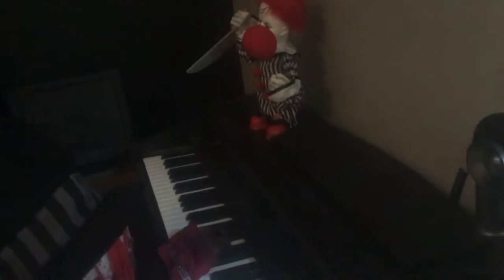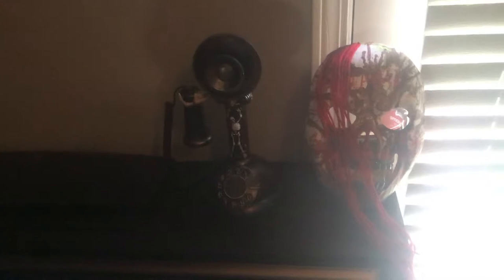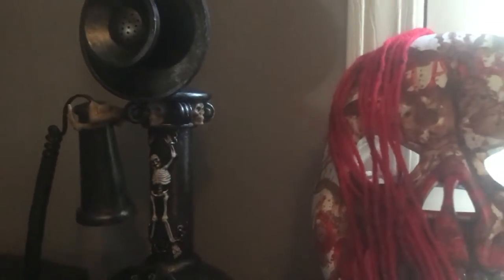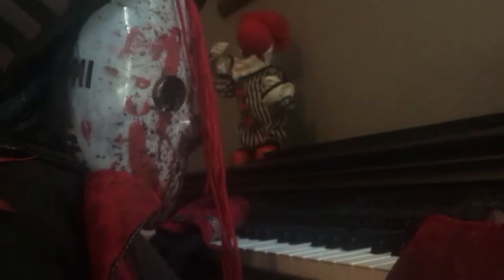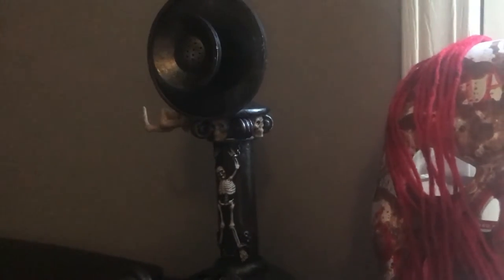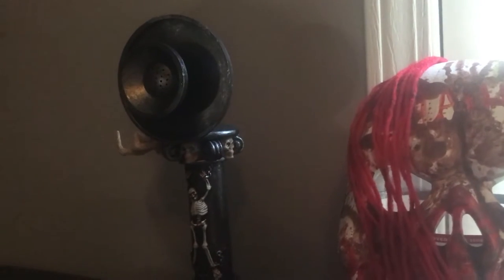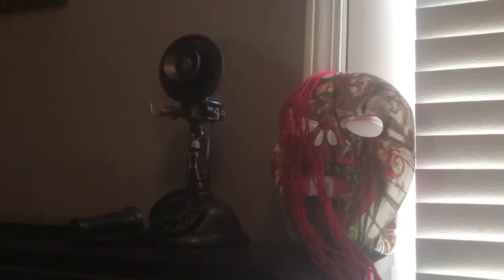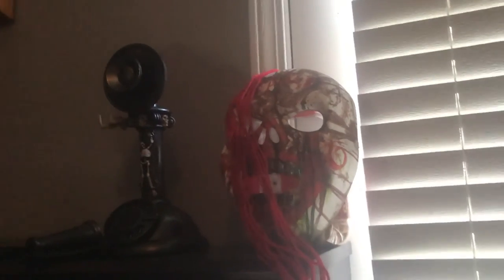Big Top Reviews: Gemmy Skeleton Candlestick Rotary Phone (Big Lots exclusive)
I apologise the actual price is $20.00

Product link:

This item is currently out of stock